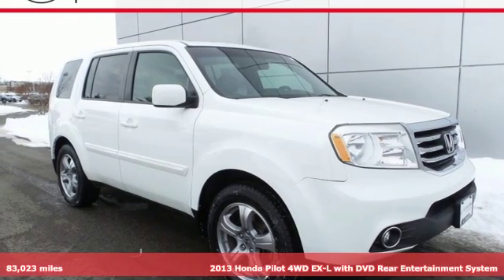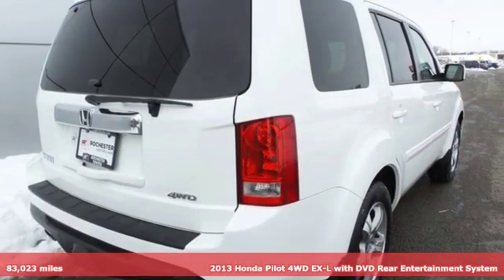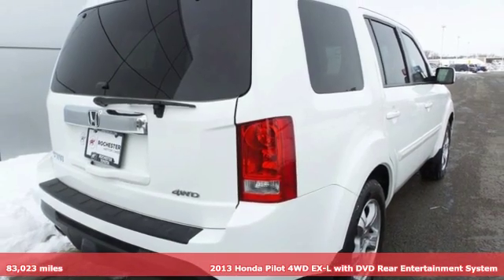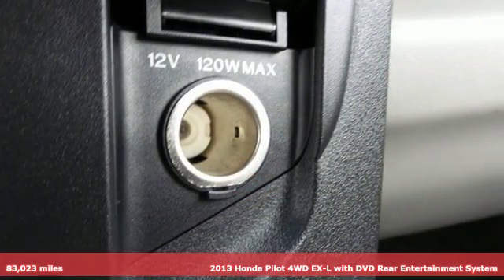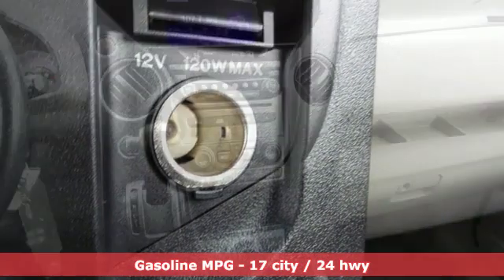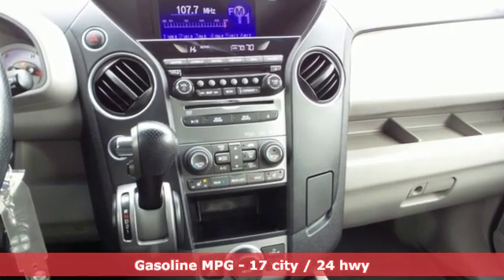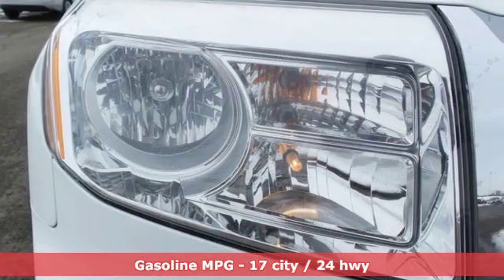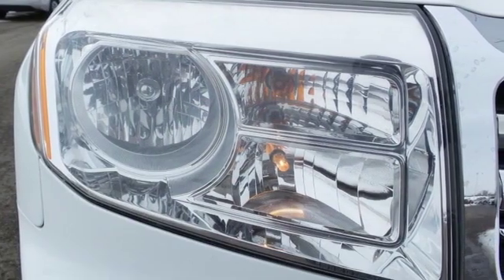Used 2013 Honda Pilot Rochester, MN SA48729 - SOLD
Year: 2013
Make: Honda
Model: Pilot
Trim: EX-L
Engine: 3.5L V6 SOHC i-VTEC VCM 24V
Transmission: 5-Speed Automatic
Color: White
Interior: Gray
Mileage: 83023
Stock #: SA48729
VIN: 5FNYF4H62DB036930

Address:
4365 Canal Place Southeast